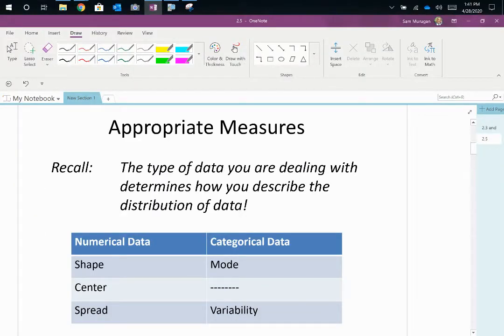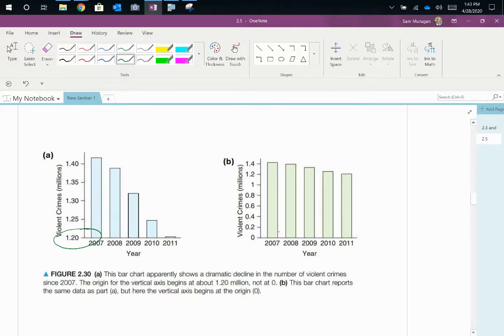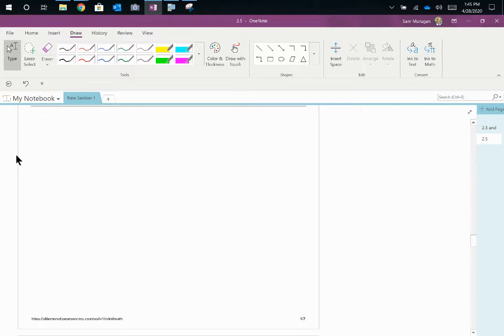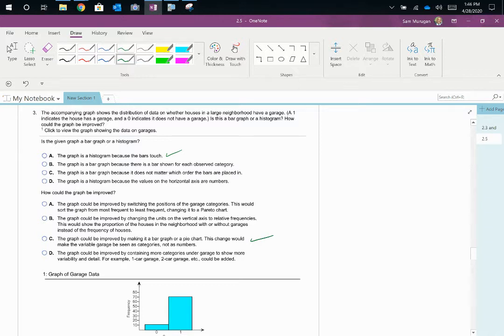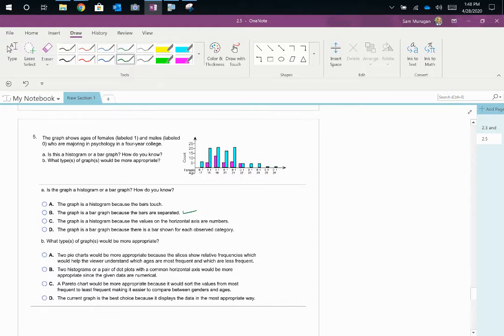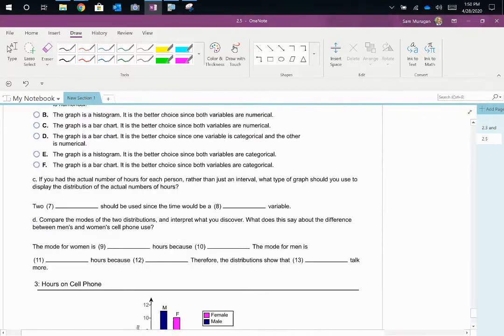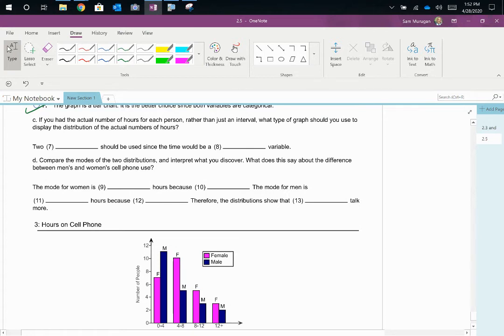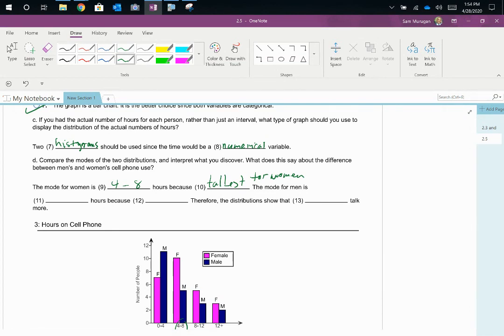STA2023 - 2.5 Interpreting Graphs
This lecture video covers the concept of interpreting graphs.